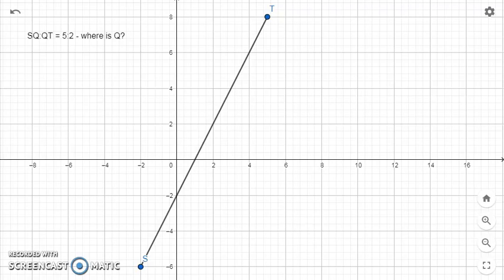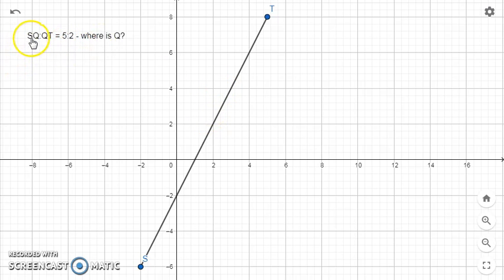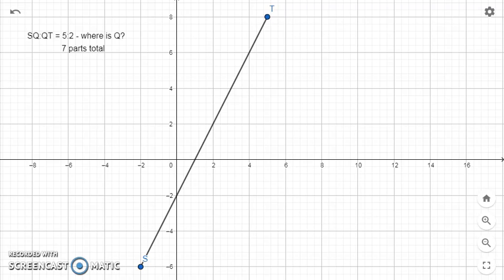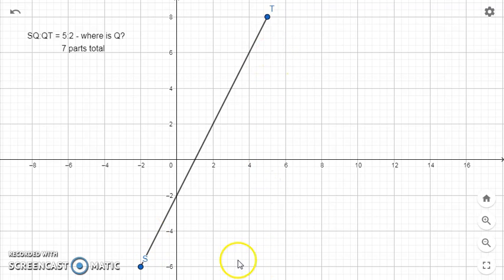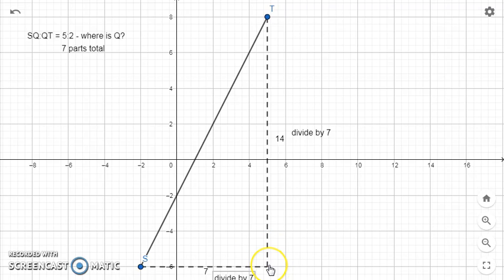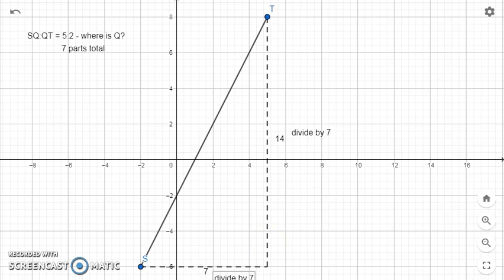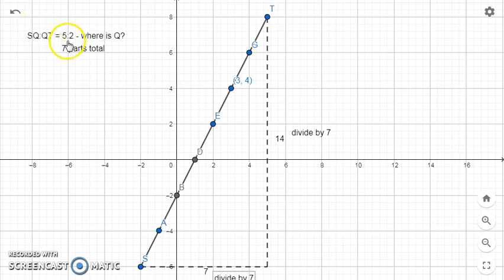Similarity Challenge: Partitioning the Segment